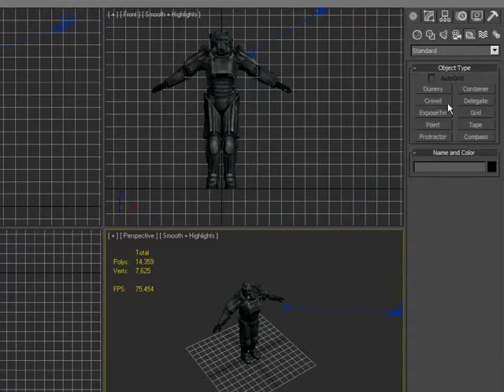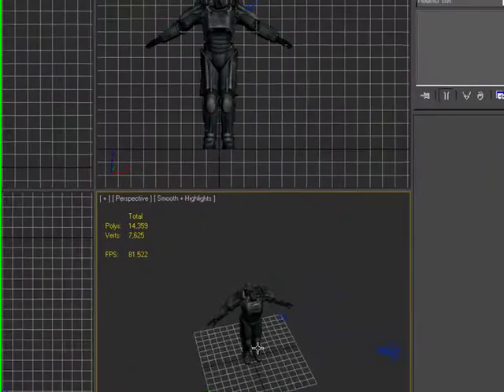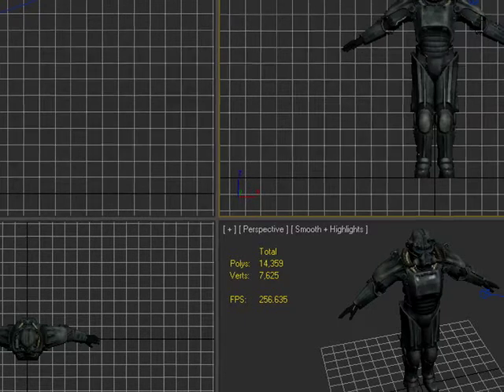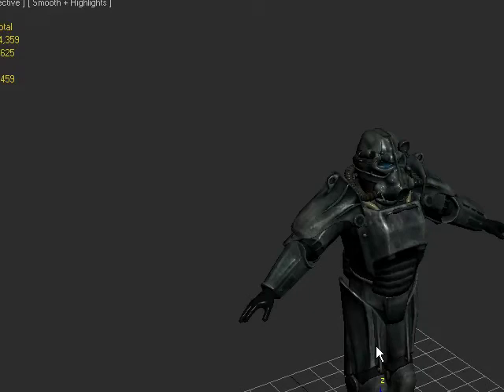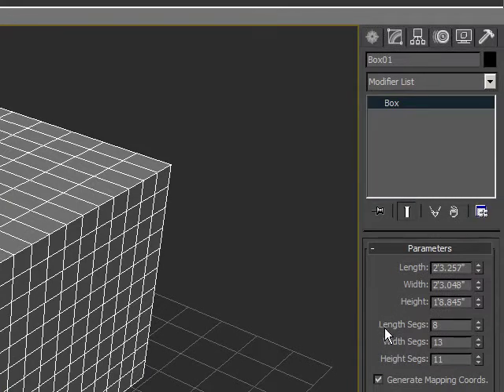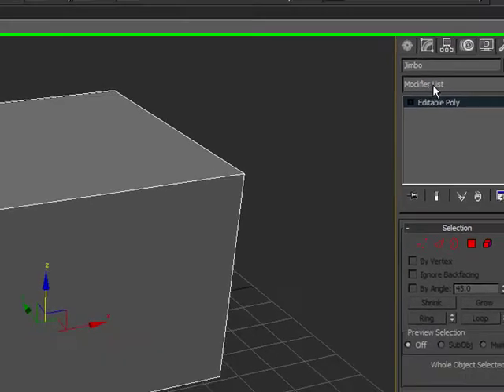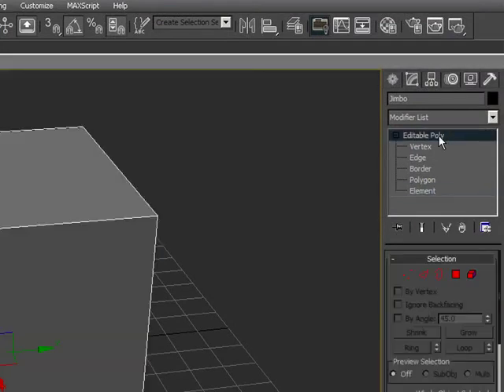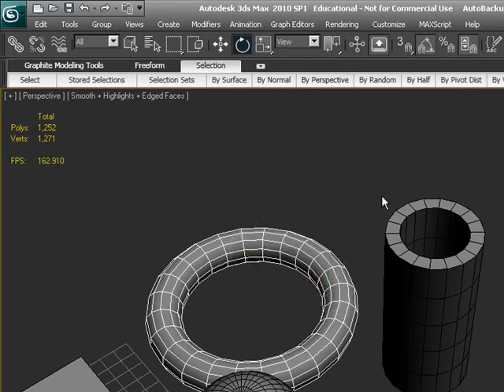Intro to 3ds max Part 4